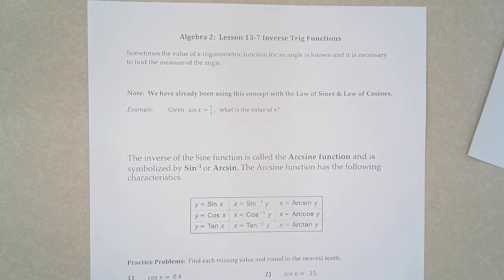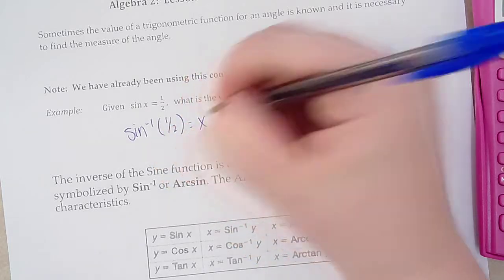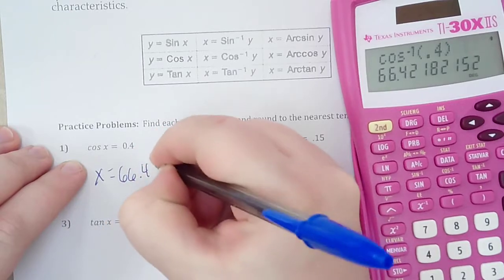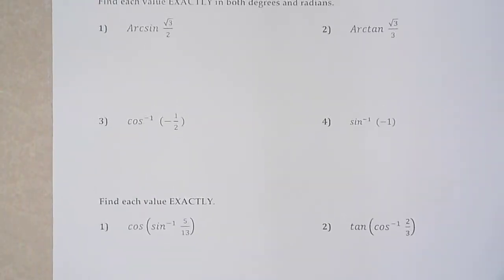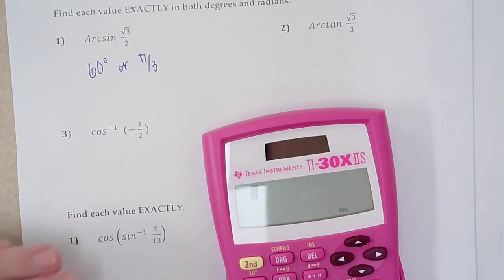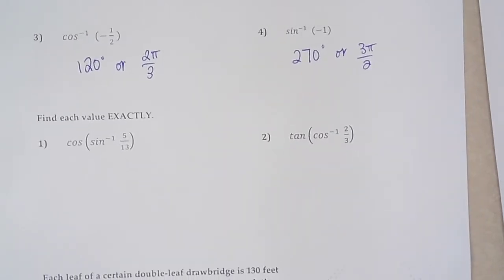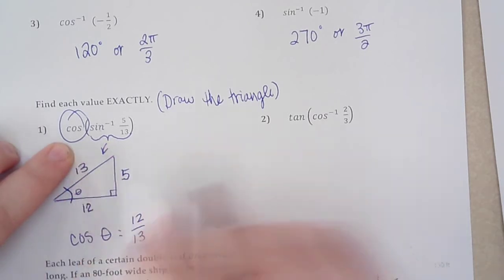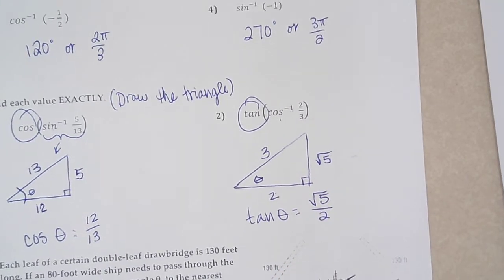A2 Notes 13.7